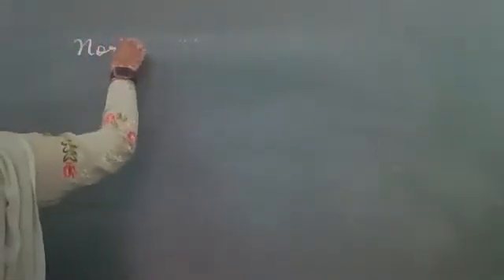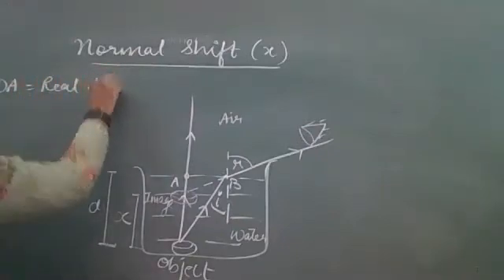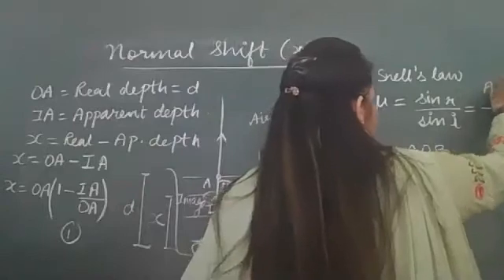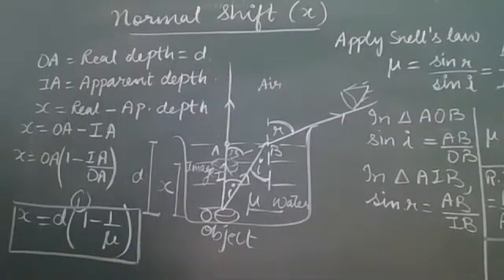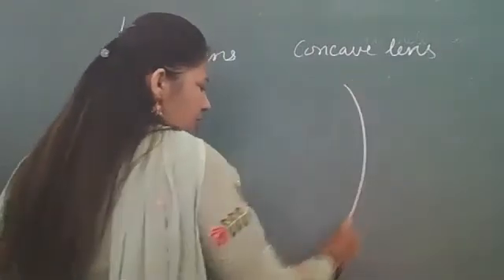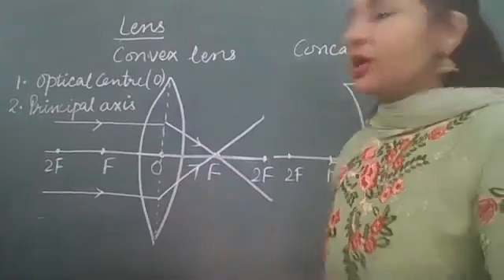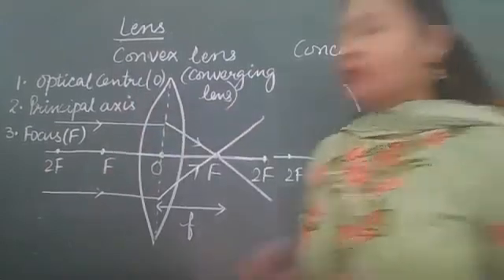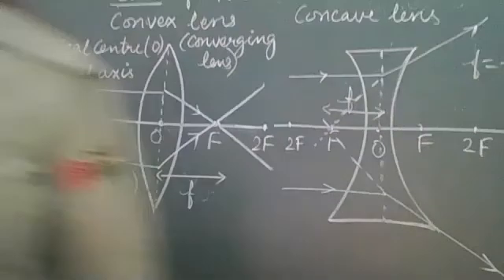6-11-2020_classX_Physics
Normal shift, Lens